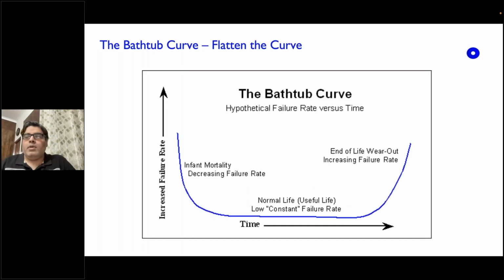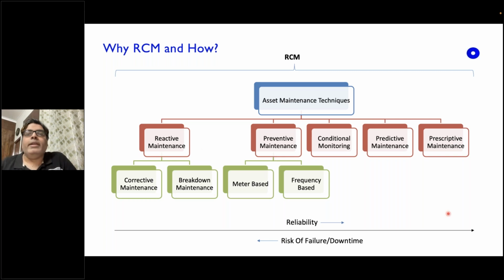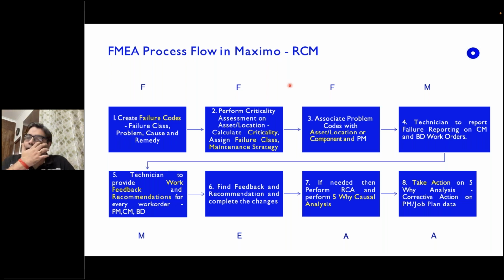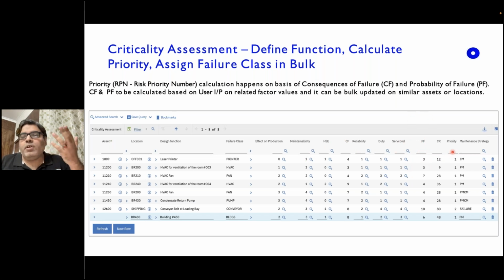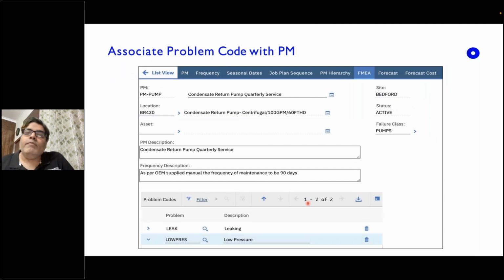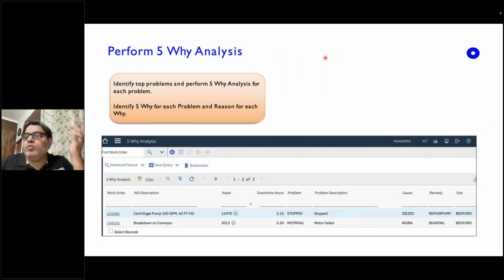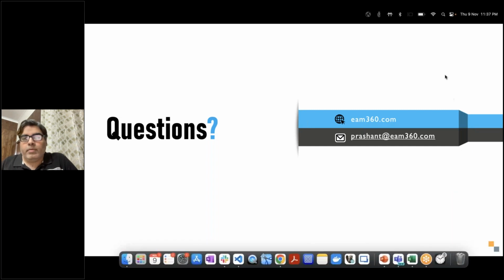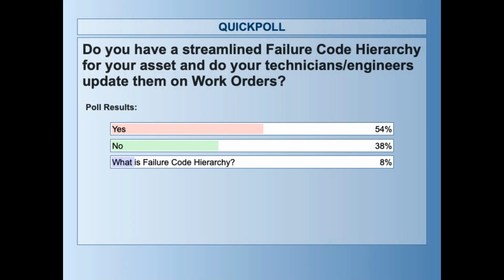MSUG - Applying FMEA for Reliability Centered Maintenance with EAM360's RCM Add on for IBM Maximo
In this session, the speaker discusses the application of Failure Mode Effect and Analysis (FMEA) in Maximo, a maintenance management system. They explain the importance of using tools like Maximo to ensure asset reliability and flatten the curve of asset failure rates. They describe various maintenance techniques, such as reactive, preventative, condition monitoring, and predictive maintenance. The speaker highlights the need for FMEA to determine the maintenance strategy for each asset. They explain the process of setting up failure codes, conducting criticality assessments, associating problems and PMs with assets, and collecting feedback from technicians. They also mention the use of reports and five-way analysis to monitor and improve maintenance practices. The speaker showcases screenshots of Maximo to illustrate the different steps and functionalities. They conduct a poll to determine the audience's usage of FMEA and their implementation of well-defined failure code hierarchies. The session concludes with a Q&A session.